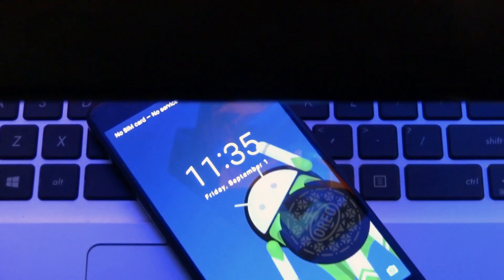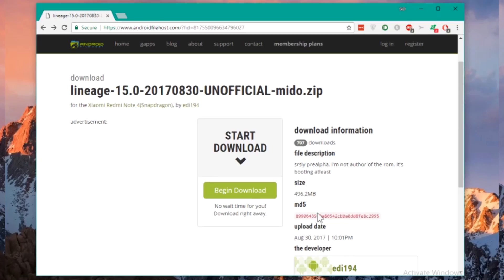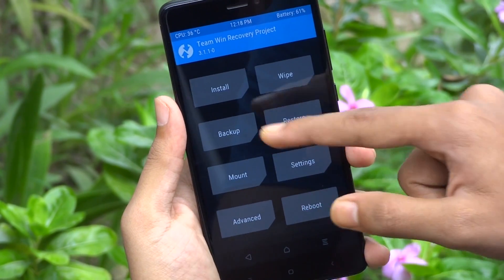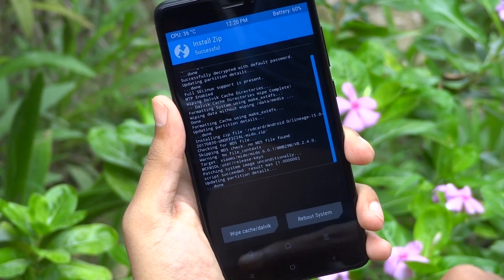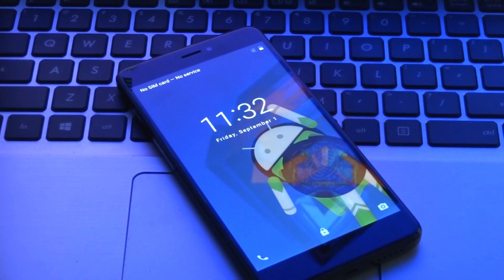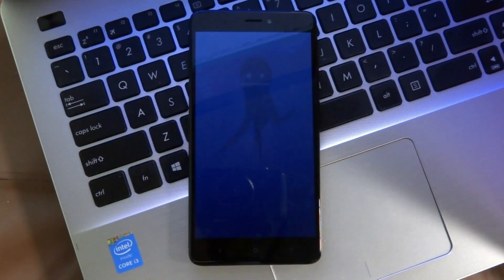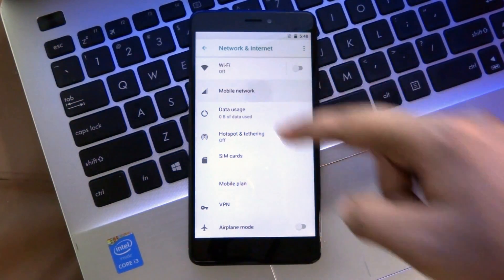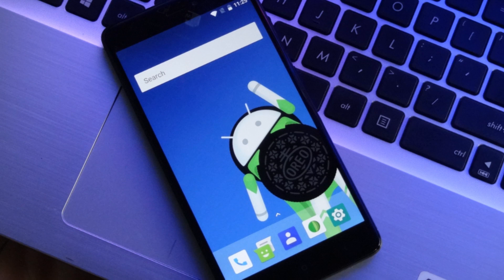Android 8.0 Oreo for Redmi Note 4 | Lineage OS 15.0 | Installation Guide | First Look & Features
In this video we are going to show you the first look of Android 8.0 Oreo on Redmi Note 4 and How to install it on your Redmi Note 4. This update is actually based on linage OS 15.0.

Prerequisites:
1. Unlock Bootloader of of Xiaomi Redmi Note 4
2. Install TWRP recovery on Xiaomi Redmi Note 4

**If you are watching this video on Sept, 17 you should not use this rom as a daily driver. It'll get many updates & bug fixes on upcoming months.